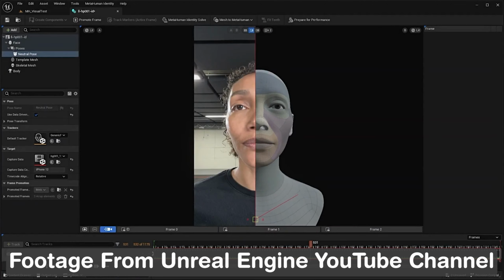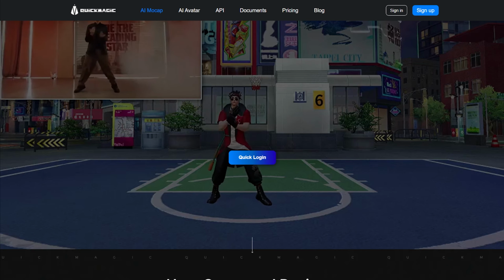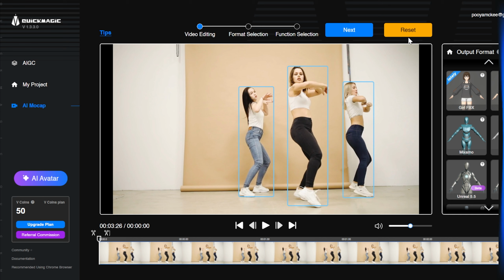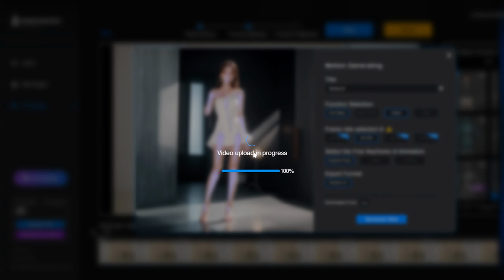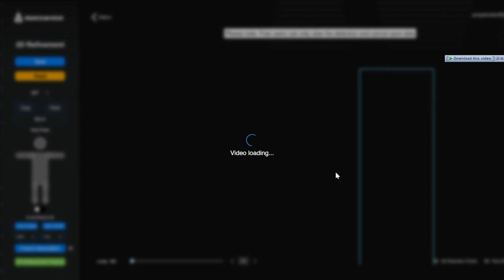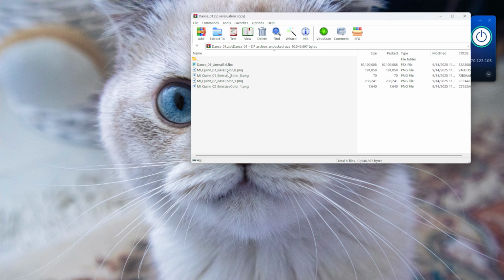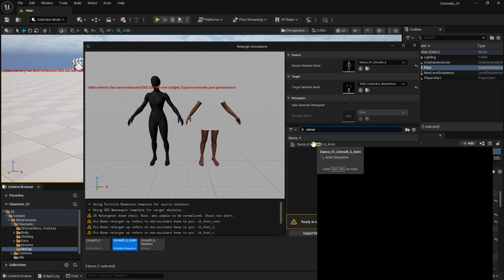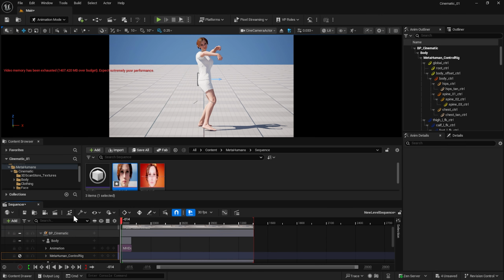Unreal Engine Metahumans + QuickMagic AI Motion Capture | Easy Mocap Workflow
Bring your Metahumans to life in Unreal Engine with AI-powered motion capture!
In this tutorial, I show you how to use **QuickMagic** to generate body animations from video and retarget them to your Metahuman characters in UE5 — no expensive mocap suits needed.

👉 What you’ll learn in this video:
- How to capture and upload videos to QuickMagic for motion capture
- Exporting animations directly for Unreal Engine 5 skeletons
- Retargeting QuickMagic mocap to Metahumans with just a few clicks
- Tips for better AI motion capture (T-pose, clean background, tripod setup)
- Using animations in Unreal Engine sequences

⏱️ Chapters (from your transcript)

0:00 Intro – Unreal Engine & Metahumans

0:31 Why Metahumans feel static

0:54 Affordable AI Motion Capture (QuickMagic)

1:26 Exporting to Unreal Engine 5 skeleton

2:05 QuickMagic setup & upload

2:44 Choosing export format & FPS

3:28 Tips for best mocap results

4:03 Processing & credits

4:41 Refining motion with 2D adjustments

5:23 Importing mocap into Unreal Engine

6:01 Retargeting to Metahumans

7:10 Playing animations in Sequencer

7:46 Final result & outro